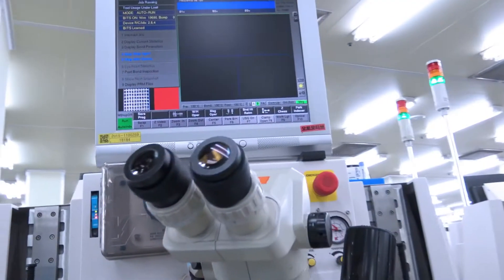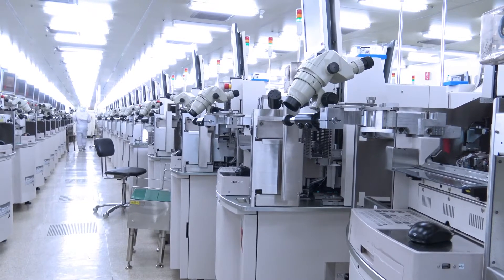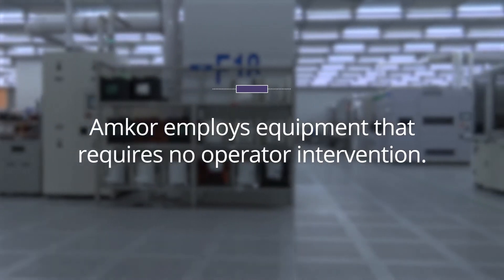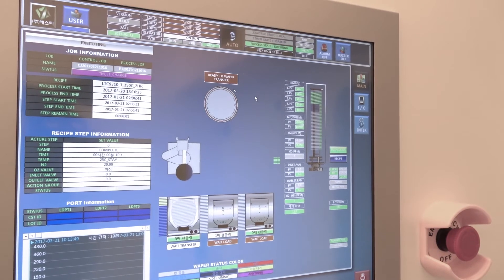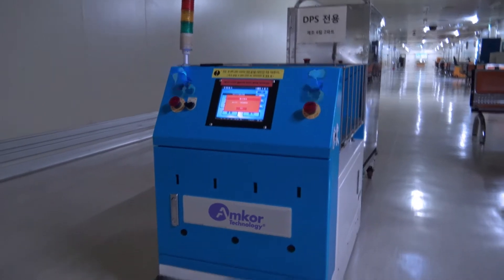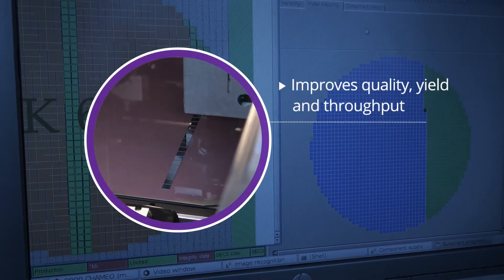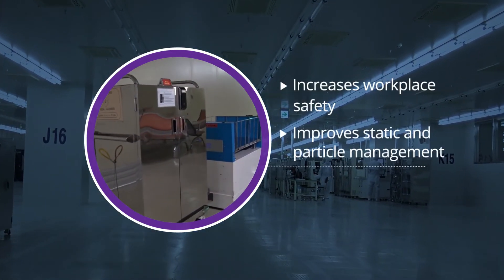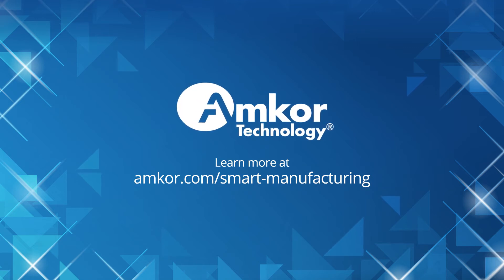Amkor Industry 4.0 Series - Autonomous Machines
Amkor Technology is employing autonomous equipment with no operator intervention as well as having hands-free material handling by fully autonomous robots on the factory floor. We have also implemented the digitization of paper-based processes including execution tracking, material validation and information support for our operators.